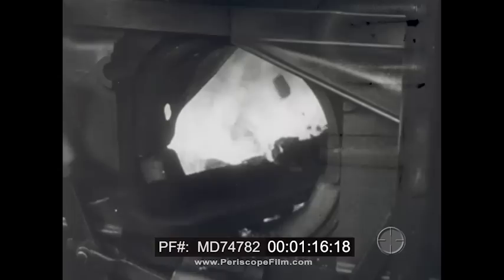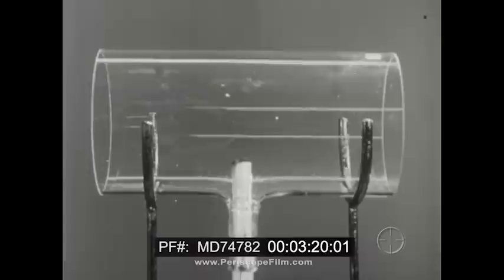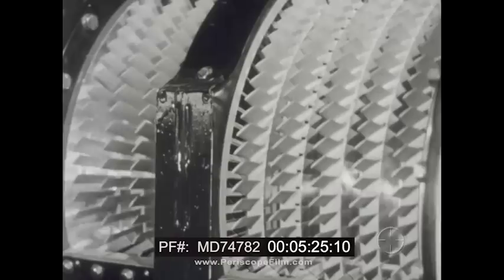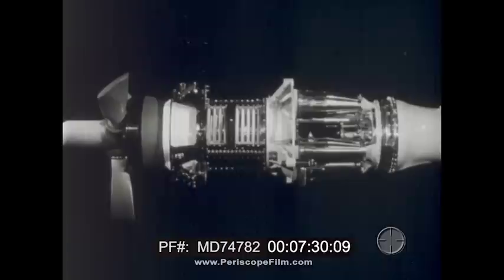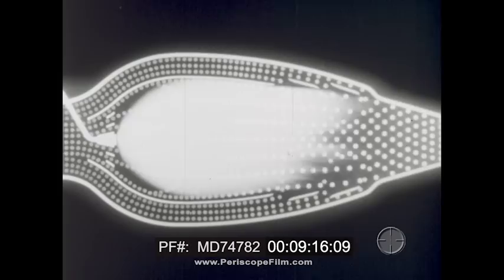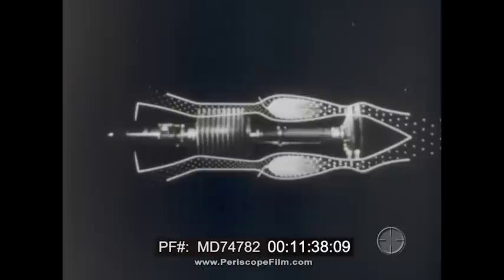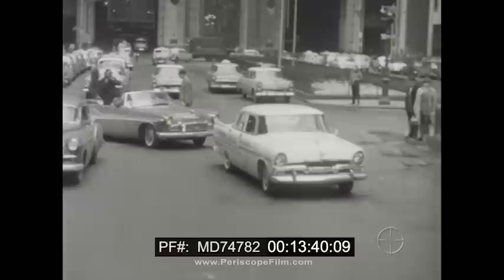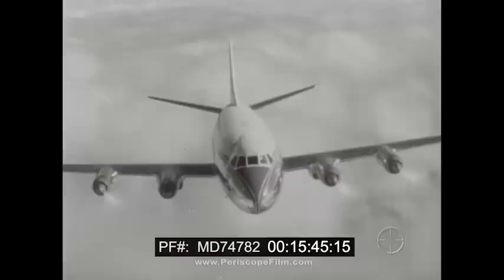THE GAS TURBINE ENGINE JET ENGINE SHELL OIL COMPANY FILM MD74782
Created by the Shell Oil Company as a public service, this wonderful film explains the operation and mechanics of a gas turbine engine, and show modern jet and turboprop engines in use in the aviation industry.  Includes terrific views of early types of jet engines and components including compressors, fans, combustion chambers, and so on.  At the 13 minute mark a variety of other uses for the turbine engine are shown including for power generation, fire fighting, marine propulsion, gas turbine locomotives, and more.  A prototype gas turbine car known as the Firebird is also shown at the 13:30 mark, probably at the Motorama, and at 15:40.

The General Motors Firebird is a quartet of prototype cars designed by Harley Earl, and engineered by General Motors for the 1953, 1956 and 1959 Motorama auto shows. They were very much inspired by innovations in fighter aircraft design at the time. None of the designs were intended for production, but instead were to showcase the extremes in technology and design that General Motors was able to achieve. The cars were recently placed on display at the Henry Ford Museum in Dearborn, Michigan, and still make regular car show appearances.

The name "Firebird" was also used by the Pontiac division of General Motors for the line of pony cars, which has no direct relation to the concept cars.

The film includes footage of the prototype Boeing 707 aircraft in flight at the 15:30 mark.

The Wood River, Illinois facility of Shell Oil is also shown at the 15 minute mark, where jet fuels were exhaustively studied.

A gas turbine, also called a combustion turbine, is a type of internal combustion engine. It has an upstream rotating compressor coupled to a downstream turbine, and a combustion chamber in between.

The basic operation of the gas turbine is similar to that of the steam power plant except that air is used instead of water. Fresh atmospheric air flows through a compressor that brings it to higher pressure. Energy is then added by spraying fuel into the air and igniting it so the combustion generates a high-temperature flow. This high-temperature high-pressure gas enters a turbine, where it expands down to the exhaust pressure, producing a shaft work output in the process. The turbine shaft work is used to drive the compressor and other devices such as an electric generator that may be coupled to the shaft. The energy that is not used for shaft work comes out in the exhaust gases, so these have either a high temperature or a high velocity. The purpose of the gas turbine determines the design so that the most desirable energy form is maximized. Gas turbines are used to power aircraft, trains, ships, electrical generators, or even tanks.

Airbreathing jet engines are gas turbines optimized to produce thrust from the exhaust gases, or from ducted fans connected to the gas turbines. Jet engines that produce thrust from the direct impulse of exhaust gases are often called turbojets, whereas those that generate thrust with the addition of a ducted fan are often called turbofans or (rarely) fan-jets.

Gas turbines are also used in many liquid propellant rockets, the gas turbines are used to power a turbopump to permit the use of lightweight, low pressure tanks, which saves considerable dry mass.

Turboprop engines[edit]
A turboprop engine is a type of turbine engine which drives an external aircraft propeller using a reduction gear. Turboprop engines are generally used on small subsonic aircraft, but some large military and civil aircraft, such as the Airbus A400M, Lockheed L-188 Electra and Tupolev Tu-95, have also used turboprop power.